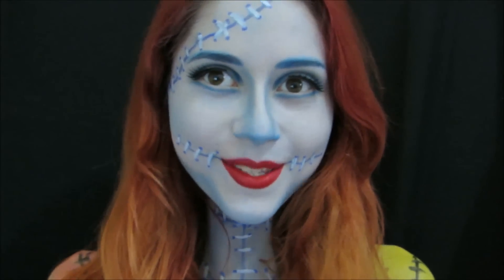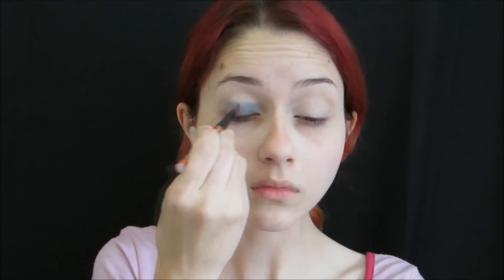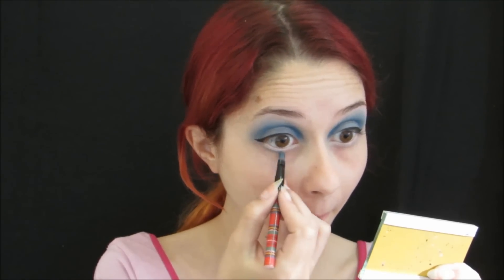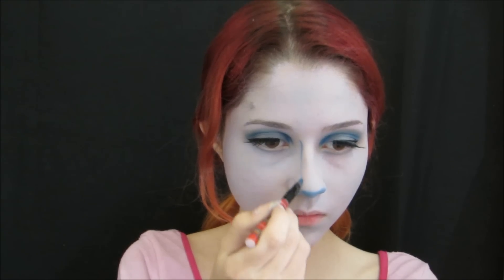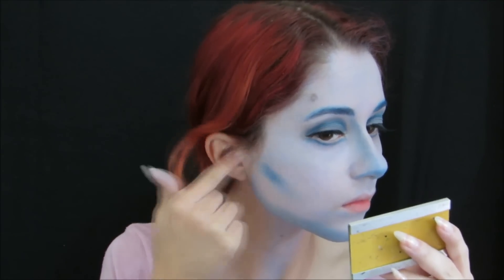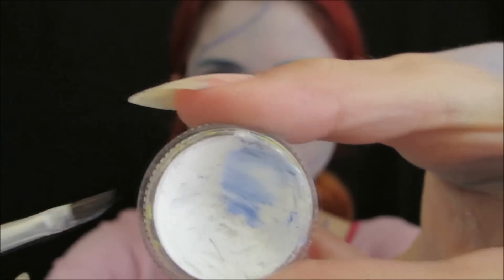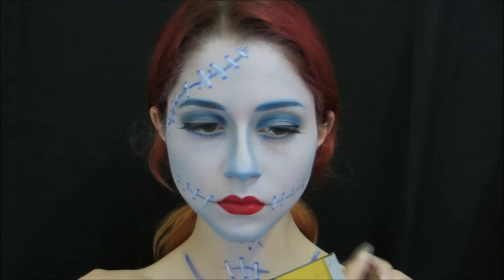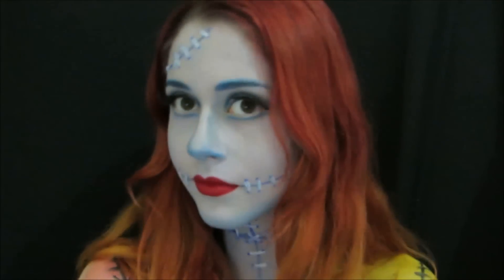MakeUp Halloween: Sally - O Estranho Mundo de Jack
🦇 Olá morceguinhos!
Sejam muito bem vindos ao meu canal!
Aqui nós falamos sobre Moda Alternativa, Maquiagem, D.I.Y., Monster High, Coisas Kawaii e muito mais!
🌟 Espero que se divirtam comigo!

💞 Gostaria de apoiar o canal?